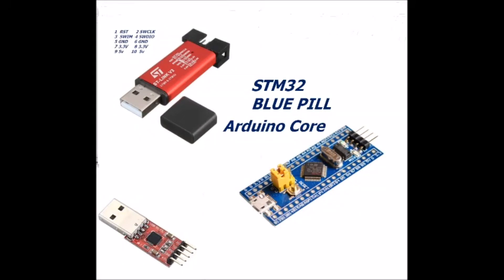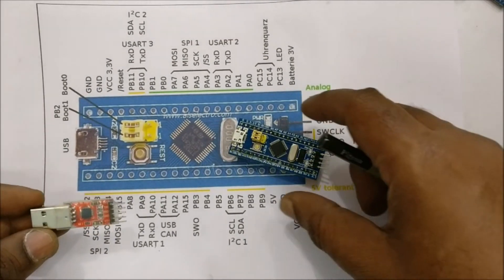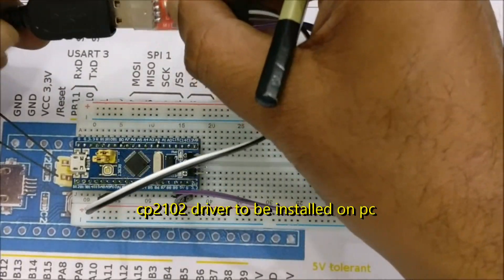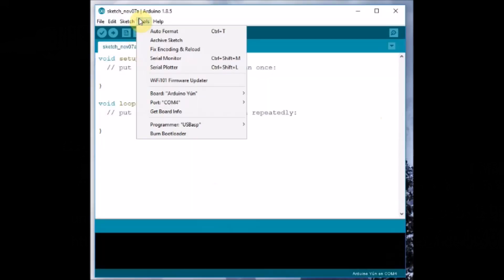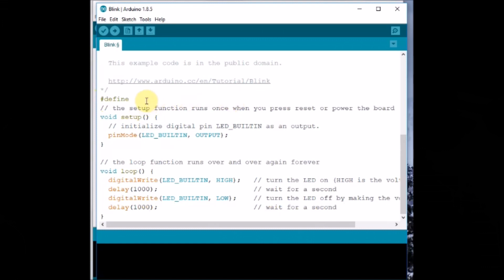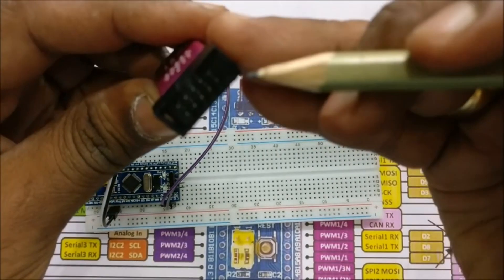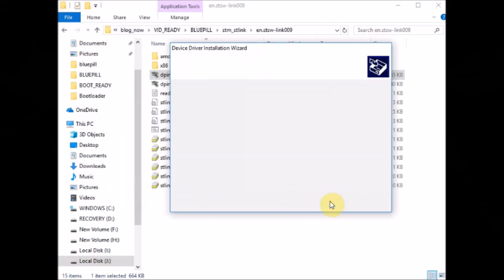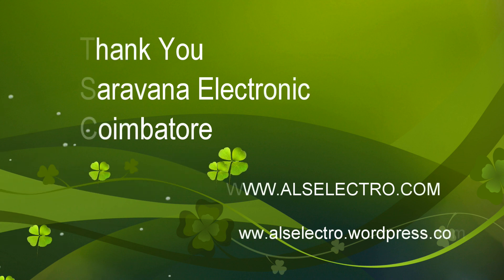STM32 F103 BLUEPILL - Getting Started with Arduino Core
This video is on implementing Arduino core on to 32 bit STM32 BLUEPILL, so that you can use Arduino IDE to program a 4 times faster STM32  32 bit Blue pill board.

ST LINK debugger dongle can also be used to upload code through Serial Wire Debug pins.